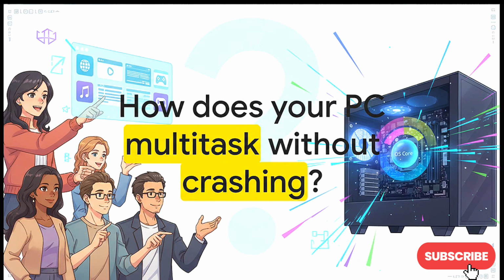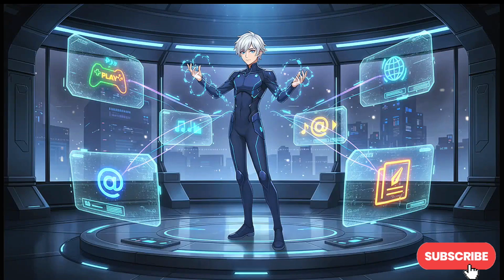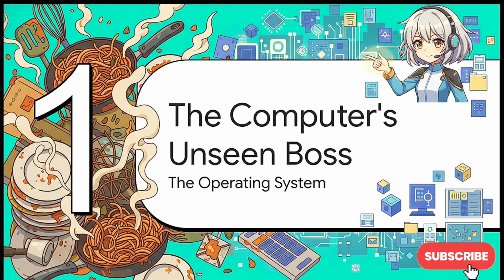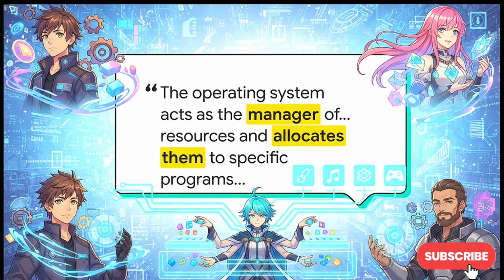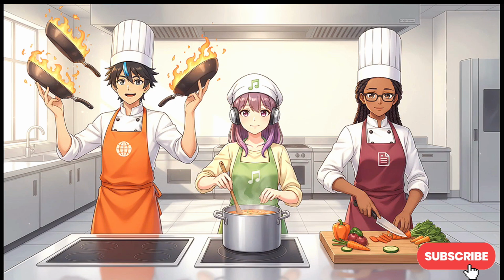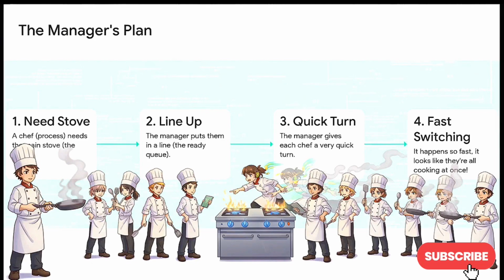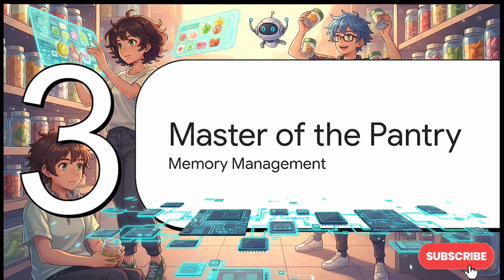IGNOU BCA / MCA – Computer Organization / Architecture MCS- 202 Complete Explanation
IGNOU BCA / MCA – Computer Secret Manager Complete Explanation 💻🔐
Is video me hum IGNOU BCA aur MCA students ke liye Computer Secret Manager topic ko detail me samjhayenge. Agar aap IGNOU ke student hain aur is topic ko simple aur easy language me samajhna chahte hain, to yeh video aapke liye perfect hai.
Is video me cover kiya gaya hai:
✔️ Computer organization kya hota hai?
✔️ Iska use kaha hota hai?
✔️ Practical implementation kaise hoti hai?
✔️ Exam me important points kya likhne hain?
✔️ Assignments aur viva ke liye key concepts
Yeh explanation beginner se lekar advanced level tak diya gaya hai taaki aap apne IGNOU exams me ache marks la sakein 📚✨
Agar video helpful lage to:
👍 Like kare
💬 Comment kare apna doubt